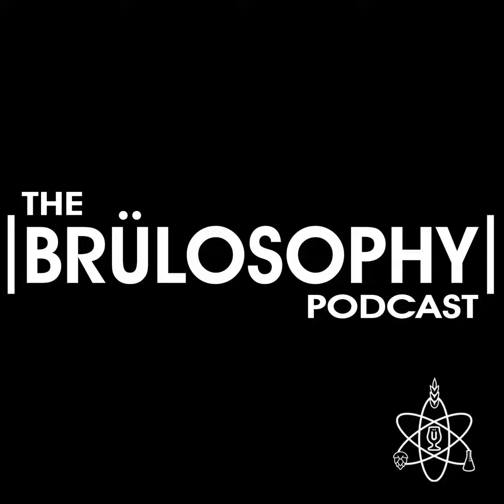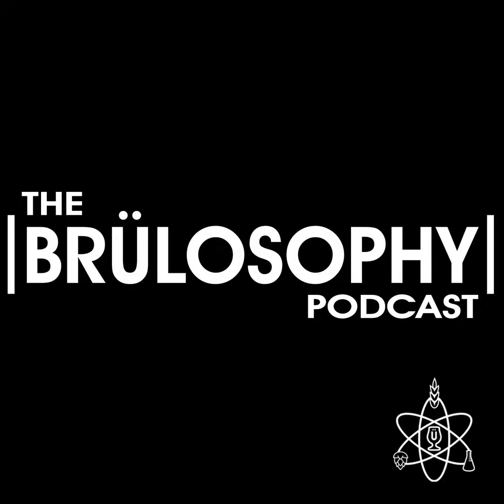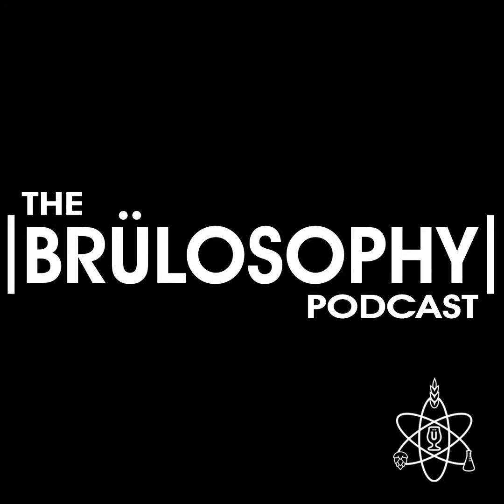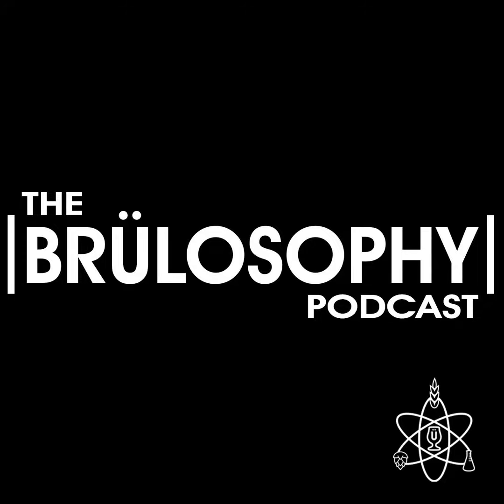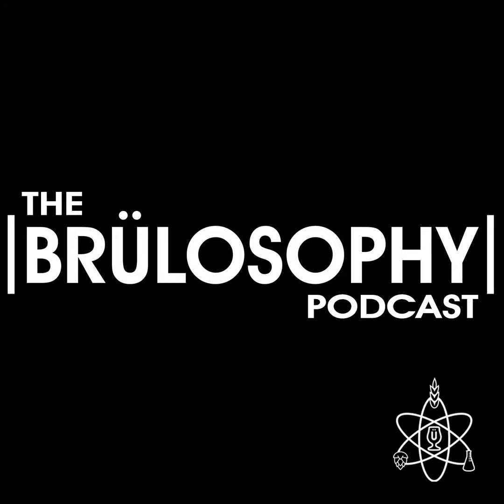Episode 148 | Brewing With Zinc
Like all living organisms, yeast perform best when provided the proper nutrients, and zinc is viewed by many as being one of the most important. In this episode, contributor Cade Jobe sits down with Marshall to chat about the use of zinc in brewing and discuss the results of an interesting xBmt on the subject.

| Relevant Article |